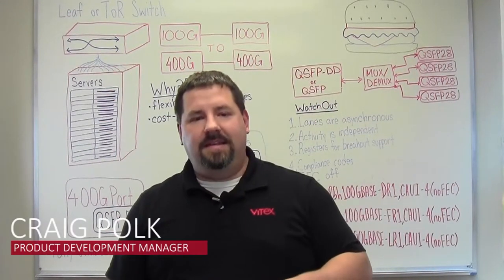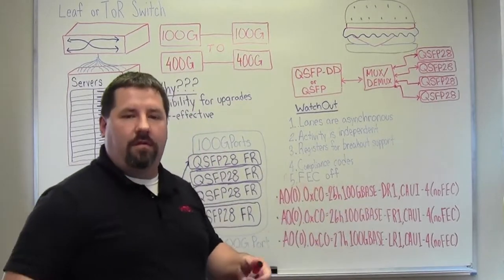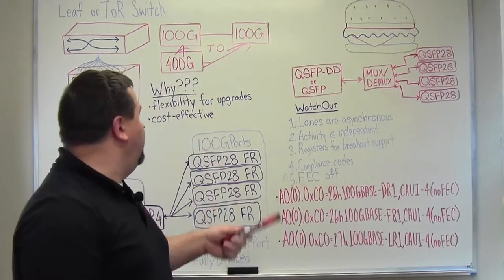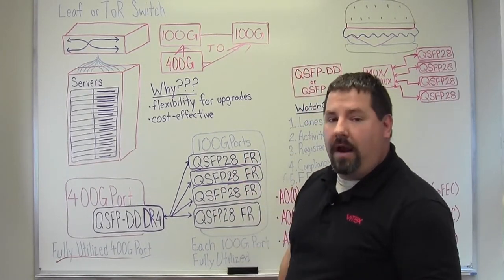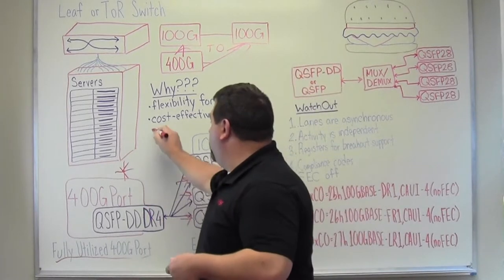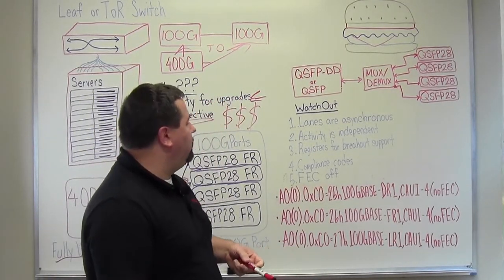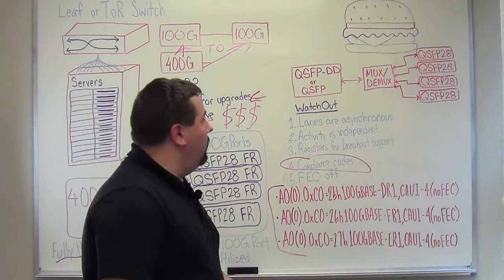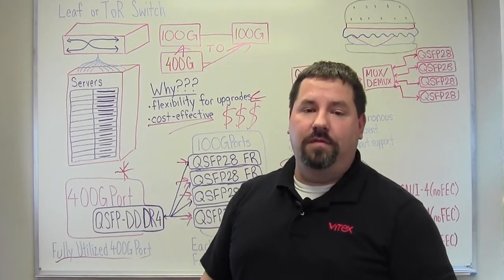Vitex Talks | Cost-effective solutions for 400G network upgrades: the benefits of breakouts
In this Vitex Talks segment, we're exploring the 400G upgrade in our racks and servers using 400G optical transceivers. The constant increase in fiber optic speeds means we need to be prepared for upgrades in the future. But what are our options when we need to move from a 100G solution to a 400G solution?

At Vitex, we are problem-solvers and solution-providers, where we try to find the most effective and flexible solutions. We’ll showcase a more flexible and cost-effective solution by various pairings of a 400G optical transceiver, allowing us to fully utilize existing equipment, and the benefits of this approach. Finally, we touch on how this approach isn't limited to just 100G and 400G solutions. At Vitex, we offer solutions for 200G, 100G, 25G, 40G, and 10G—and more!

(Full video transcript available in the comments.)

Do you have any questions, tips, or ideas about the problems and solutions when upgrading to 400G speeds?

About Us:
Vitex delivers and supports the best in fiber optic solutions for reliable communication and connectivity. Specializing in 5G telecom, rural broadband, data center networks, OEM for medical, military, aviation, manufacturing, high speed computing and more, Vitex connects you to the optimal fiber optic solution and support you’re looking for. As a fiber optic developer and supplier for twenty years, we combine our project application experts with our US-based support to help you source or develop the ideal fiber optic communication solution.

for more videos about fiber optic challenges for networks, telecom and OEMs.

Chapters
(0:00-0:24) Intro
(0:25-1:10) What do we do when we want to move to a higher speed?
(1:11-2:05) How do we reuse existing materials?
(2:06-2:41) What are some of the benefits?
(2:42-4:09) Some gotchas to consider
(4:10-4:58) Conclusion